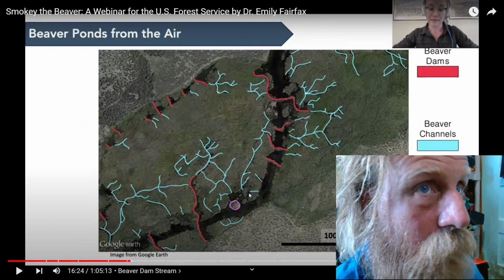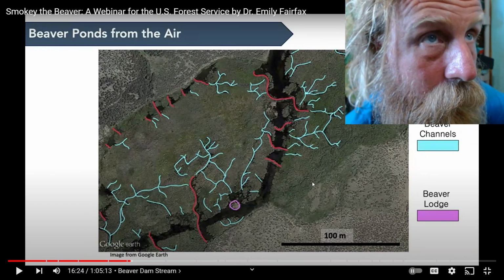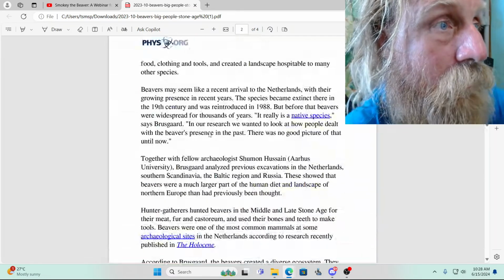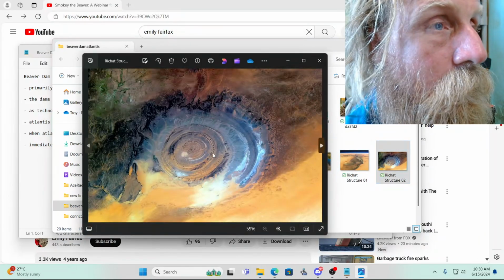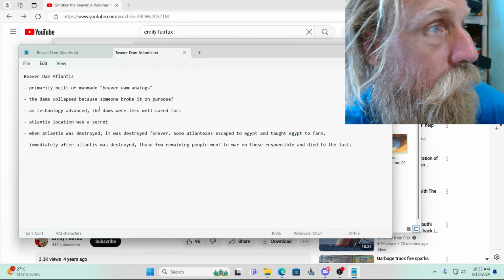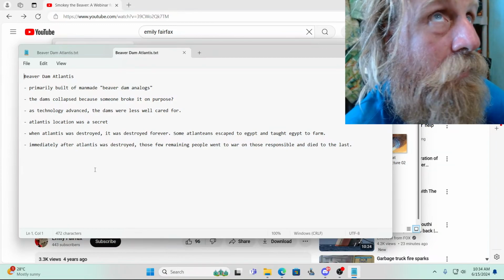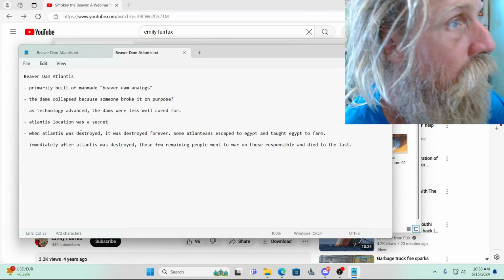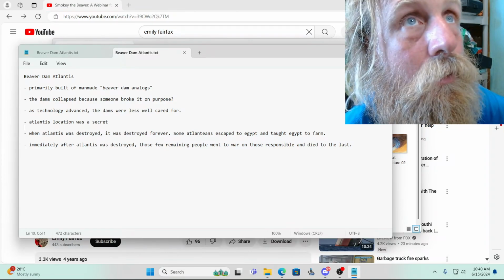modern beavers and The Legend of Beaver Dam Atlantis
check out this great video featuring a professional beaver scientist.